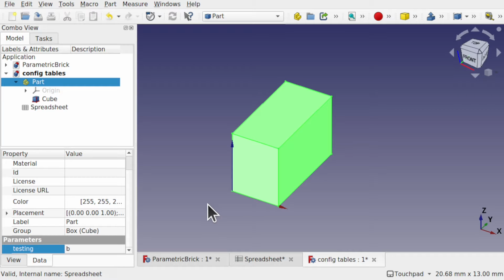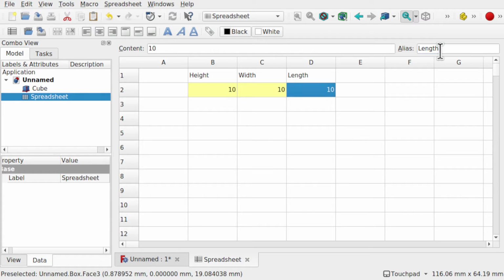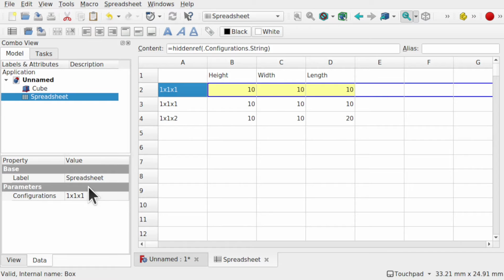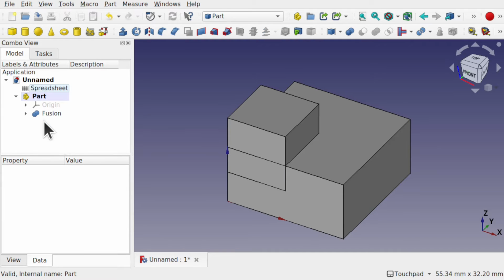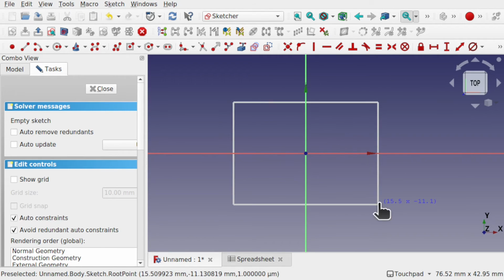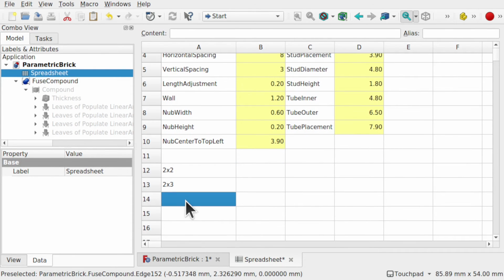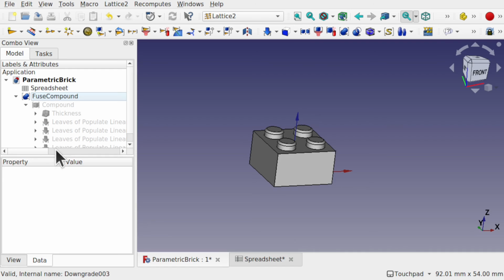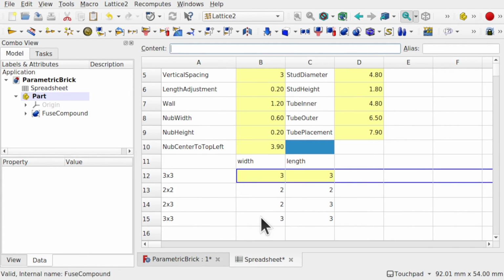FreeCAD 0.20 For Beginners | 21 | : Spreadsheet Configuration Tables | Dimensions from a Dropdown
Using a spreadsheet in FreeCAD to control the dimension and configuration of your part is all well and good but you don't want to be changing the values all the time.  FreeCAD allows you to set up multiple rows in your spreadsheet and label these as configurations which will appear as a drop down on your part allow you to select which one you want without updating your spreadsheet.

In this course we teach the fundamentals of freeCAD using the basics but delivering via teaching you different workflows.  In one lesson you may be learning how to sketch and build a model but will also be following a workflow that will take through the part design workbench all the way to exporting it out in STL format.  In another lesson you may be learning how to model in the part workbench to see the differences between it and the part workbench but you will be following a workflow that will allow you to create 2D plans of your model to laser / paper cut.